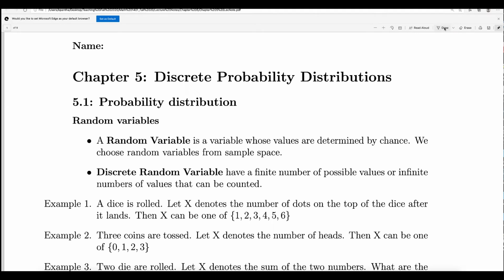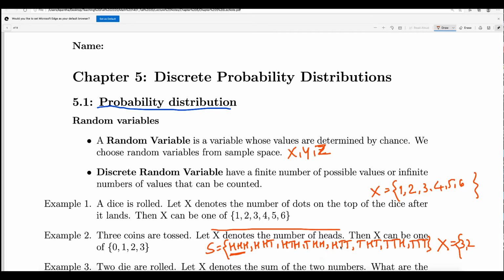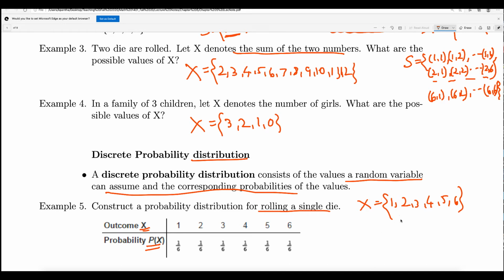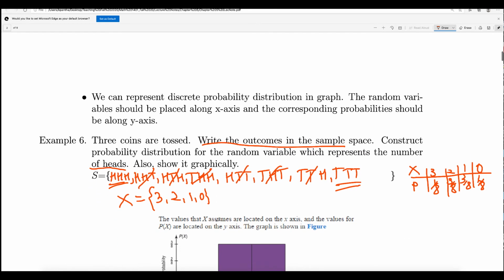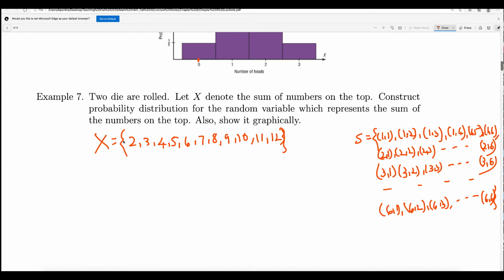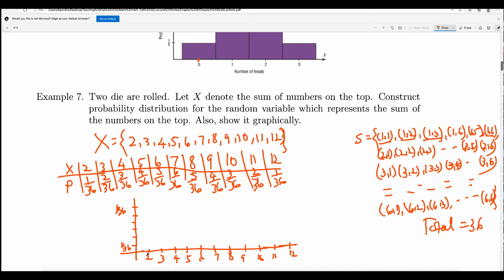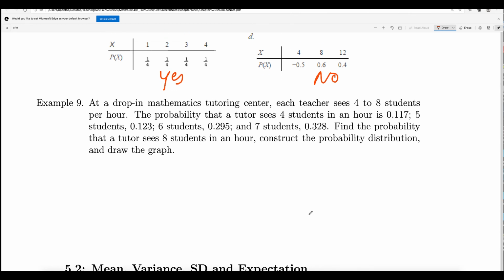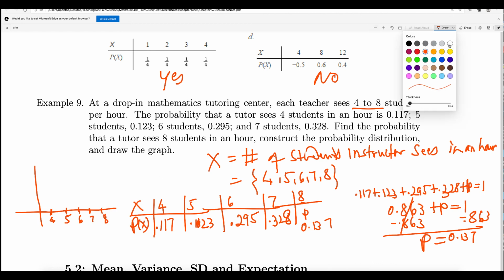Video 1: Discrete Probability distribution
Elementary Statistics, Introduction to Discrete Probability distribution